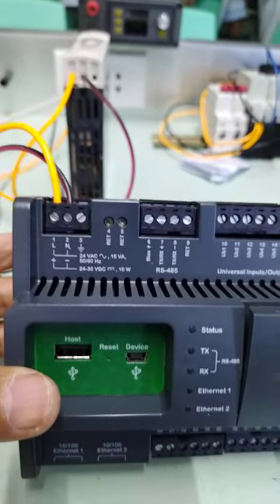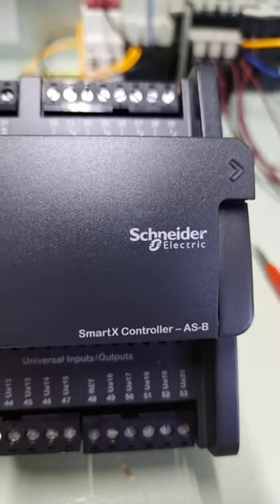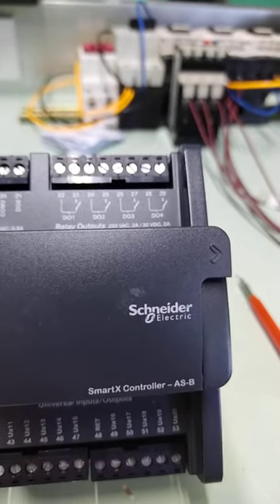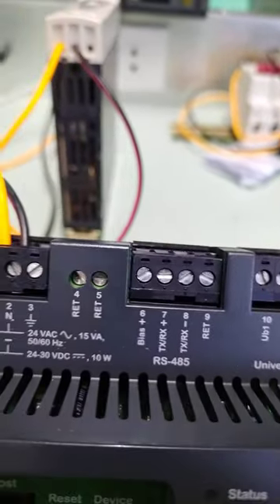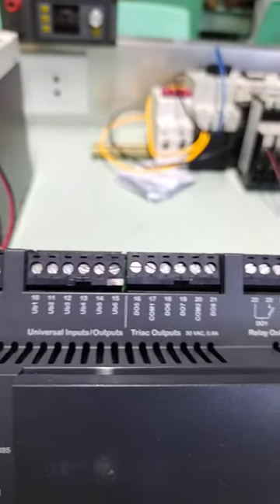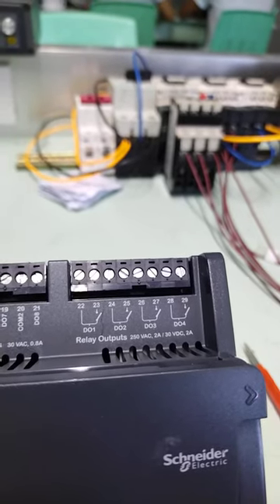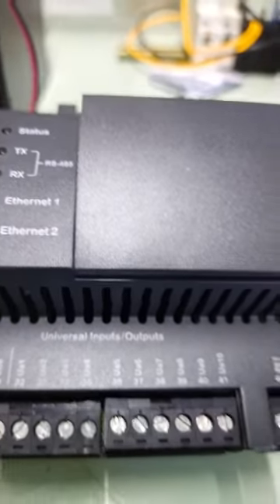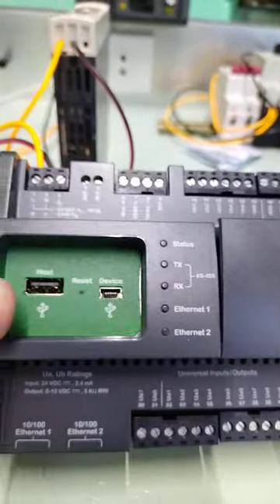SMARTX CONTROLLER by Schneider Electric AS-B36, 36 points (I/Os).